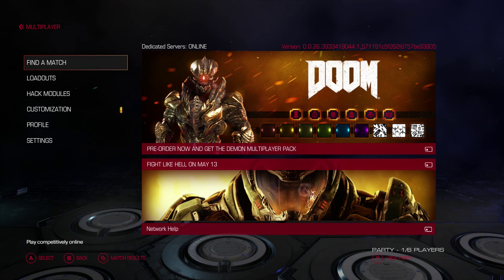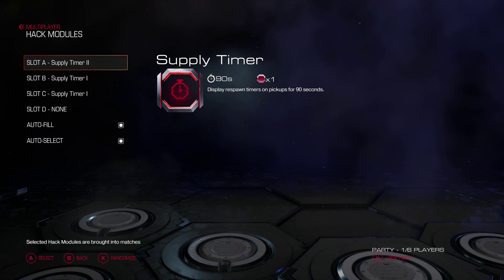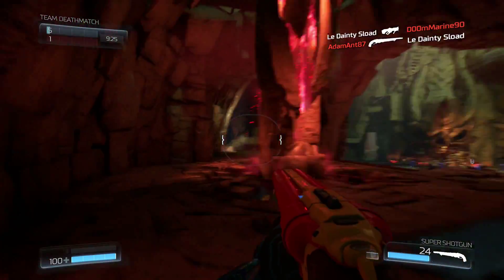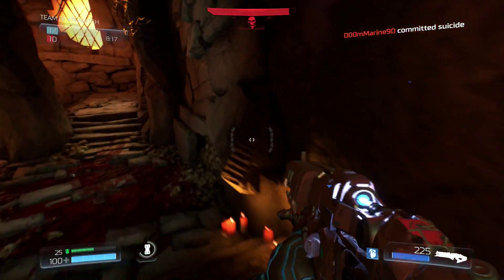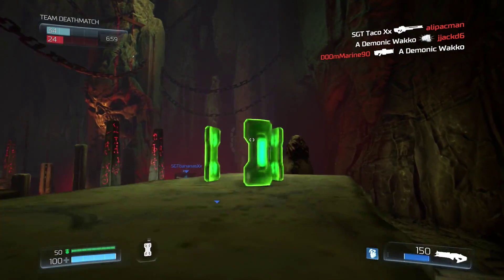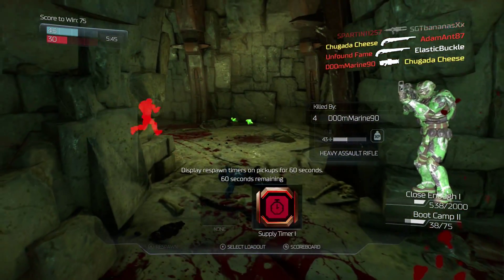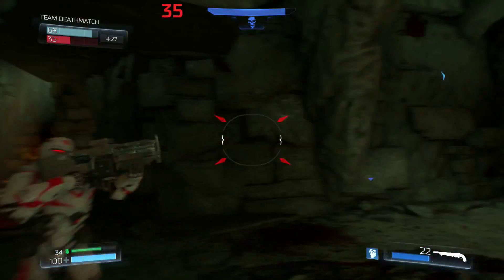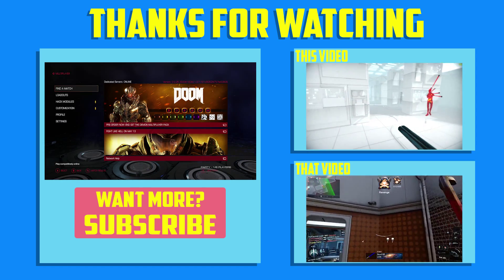DOOM Beta | Lightning Gun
We're playing the DOOM BETA!! Its a blast! Lightning gun and all!!
Cheese is just starting out on his youtube adventure. Editing and making the content is just as fun as playing the games. He hopes you'll grow with him through this craziness and help grow the channel.